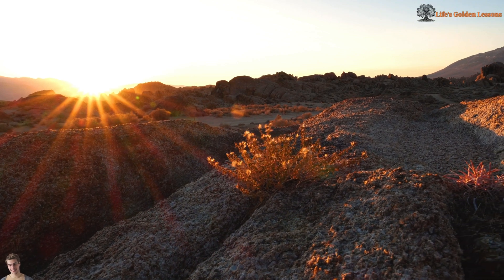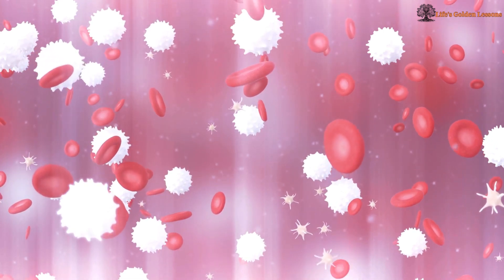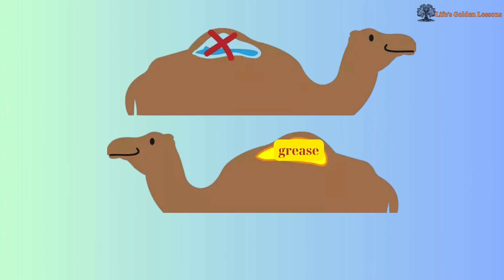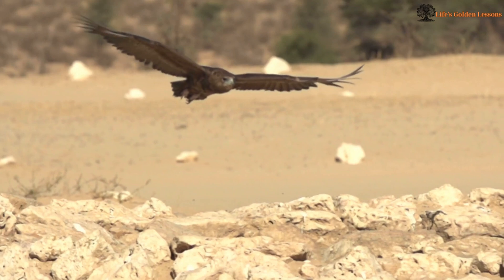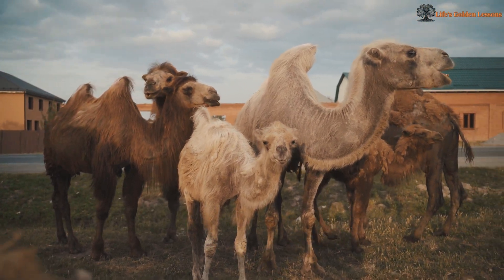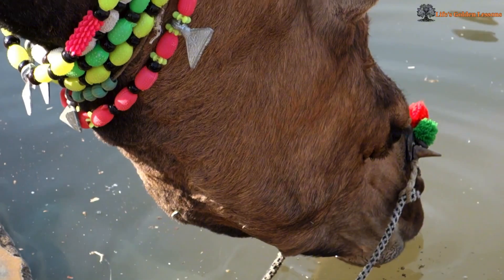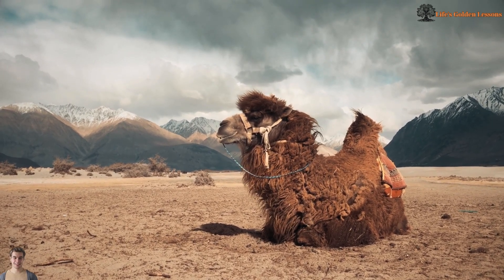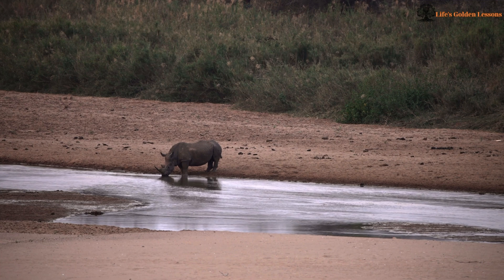Decoding the Extraordinary Heat Resistance of Camels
🐪 How do camels survive in extreme desert heat without sweating excessively? What makes them capable of enduring temperatures up to 50°C (122°F) without suffering from dehydration? In this video, we decode the incredible heat resistance of camels and explore the fascinating adaptations that make them true masters of desert survival! 🏜️🔥

🔎 What You’ll Discover in This Video:
✅ Why camels don’t sweat immediately, even in extreme heat
✅ The secret behind their oval-shaped red blood cells 🩸
✅ How their nostrils help them conserve water while breathing 👃
✅ The surprising function of their hump (hint: it’s not for water storage!) 🐫
✅ Why camels’ thick fur actually helps them stay cool 🧥
✅ How camels can drink up to 40 gallons of water in minutes without harm! 💦

💡 Camels are among the most heat-resistant creatures on Earth, thanks to their unique biological adaptations. Scientists continue to study their incredible survival mechanisms to apply them in fields like human medicine and climate resilience!

👉 Watch now to unlock the secrets of nature’s ultimate desert survivor! 🎥